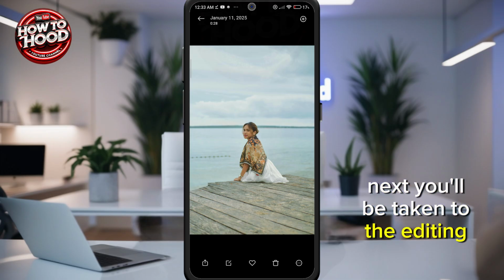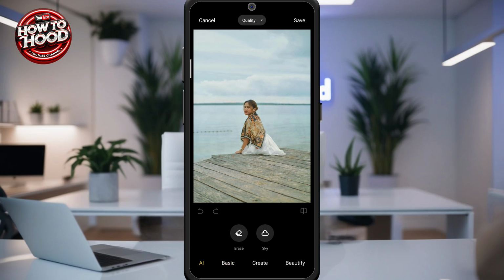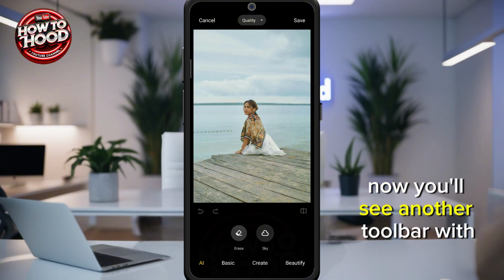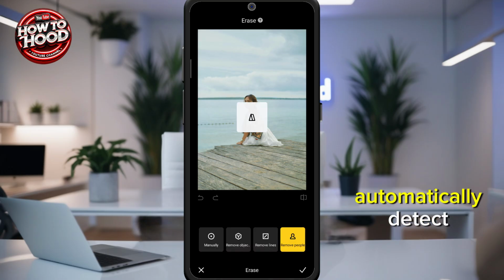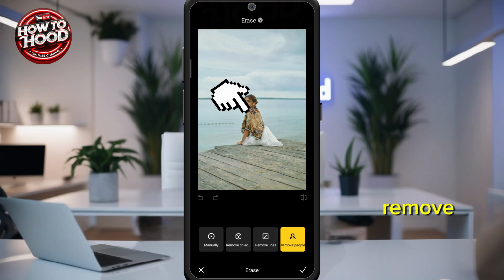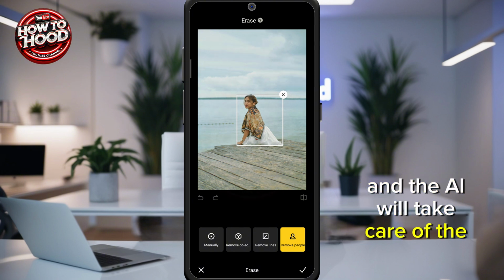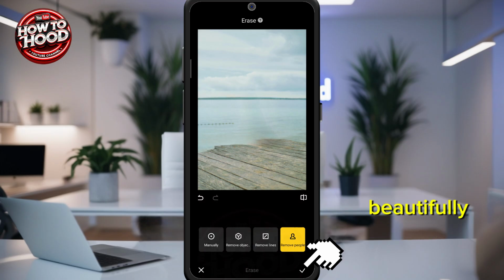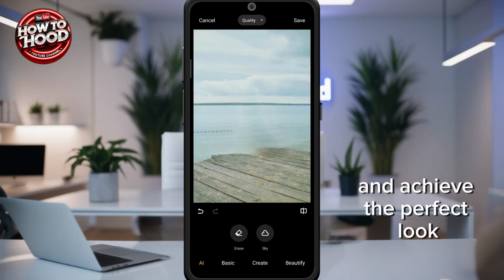How To Remove People In Photos Using AI On Xiaomi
🌟 Ready to take your photography skills to the next level? Learn how to effortlessly remove unwanted people or distractions from your Xiaomi photos using powerful AI tools! In this video, How to Hood will guide you step-by-step through the process of turning ordinary snapshots into stunning, professional-quality images. 📸✨

Whether you're an aspiring photographer or just want to level up your social media game, this tutorial is tailored for YOU! From removing photobombers to perfecting your background, we’ll show you how to do it all right on your Xiaomi device.

Let’s transform your photos into the eye-catching visuals you’ve always dreamed of! 🌈🖼️